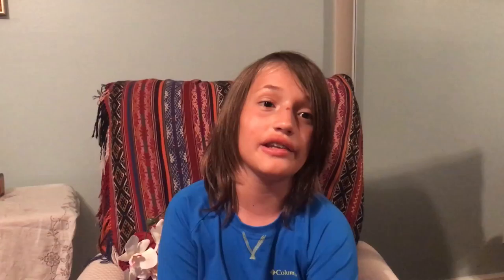Chameleman EDU: (Episode1) -Orchid Mantis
Today we are learning about the orchid mantis on my very first episode of my new series Chamleman EDU